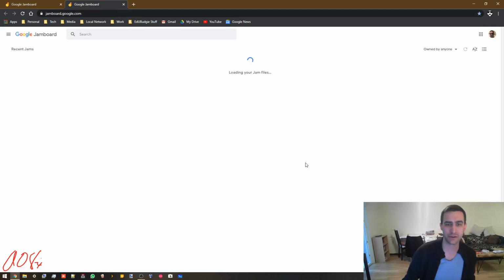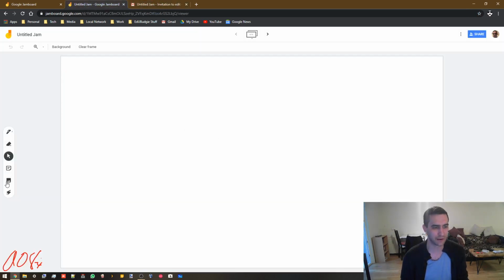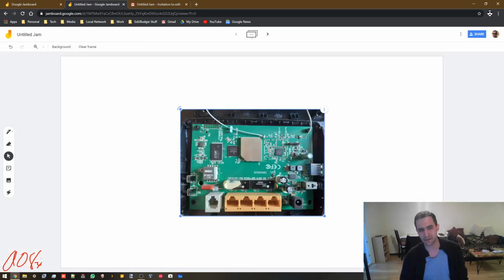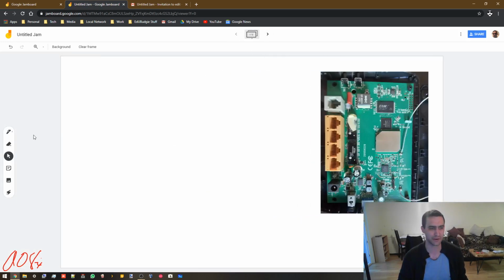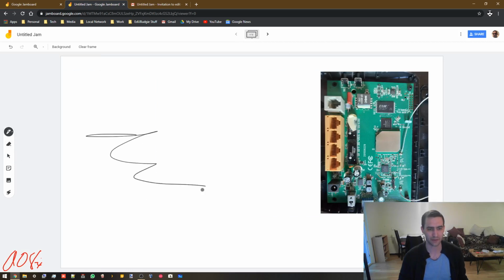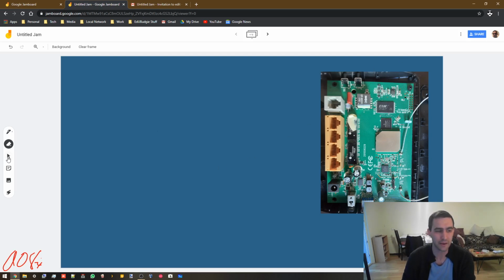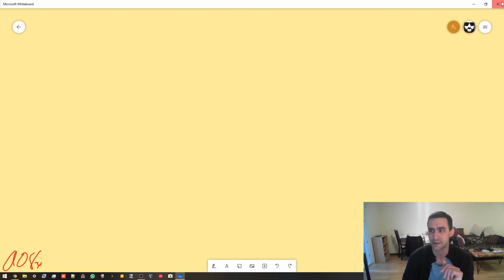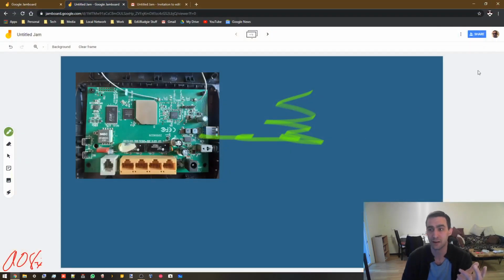Google JamBoard Free Whiteboard Software That Can Be Shared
One of the many Google offerings that can be used for distance teaching/learning to check out.  This one isn't nearly as polished as some of Google's other G-Suite warez but I imagine if it gets some interest from the community that they will develop it further.  Enjoy!